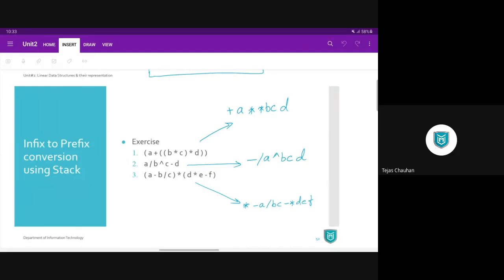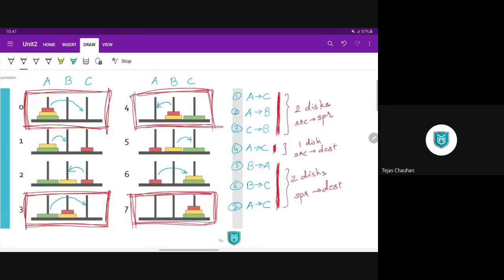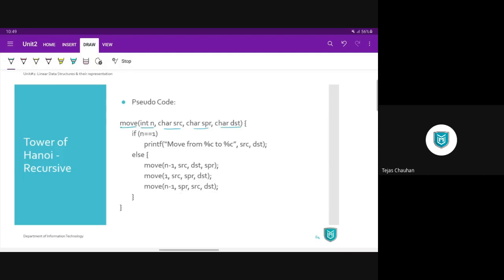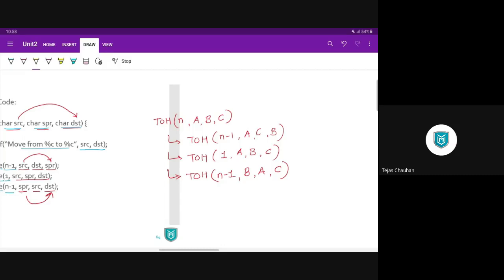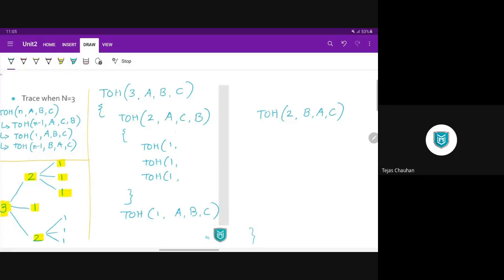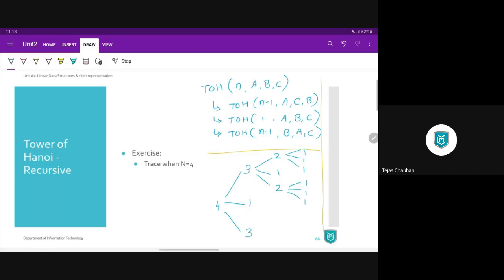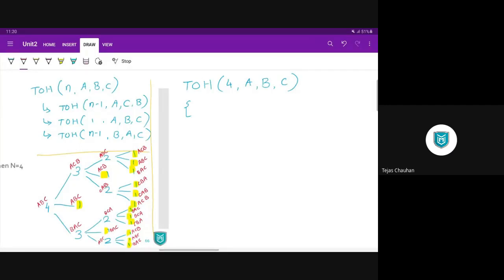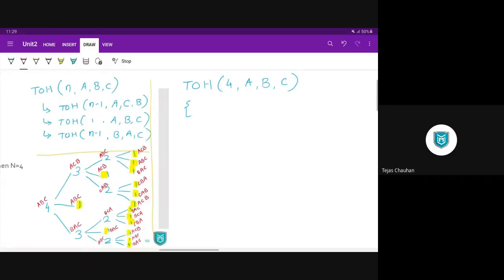Linear Data Structures-Part10-TCC-2020-09-21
Unit#2 Linear Data Structures
Topics Covered:
Stack applications.
Tower of Hanoi and its solution trace